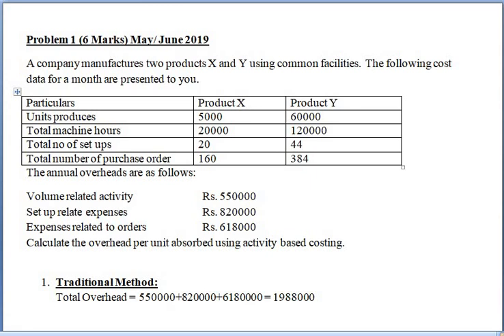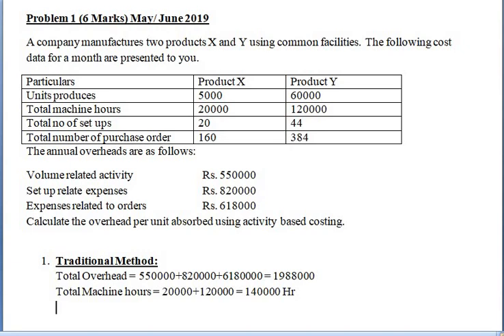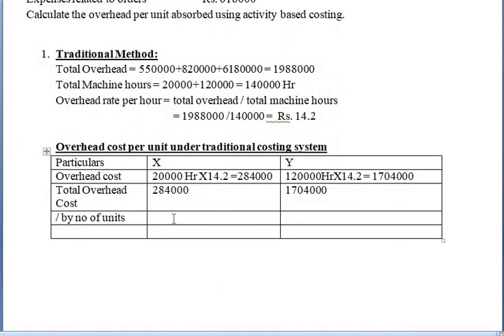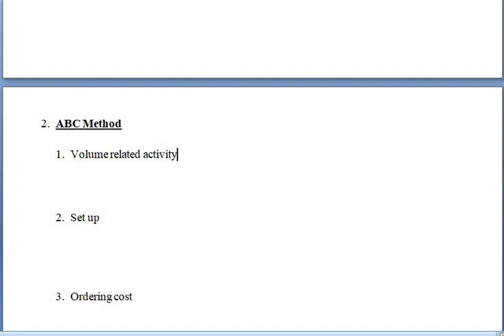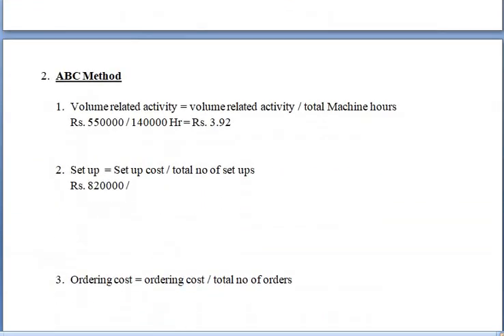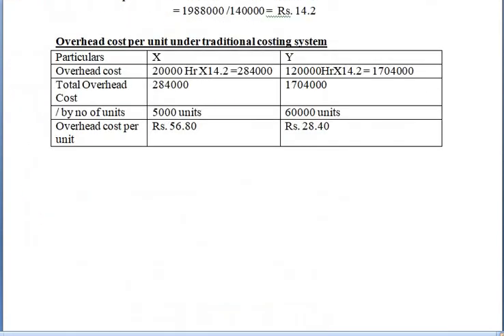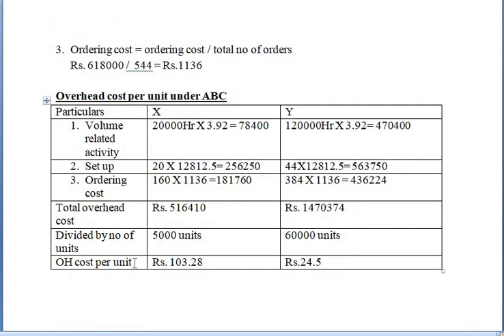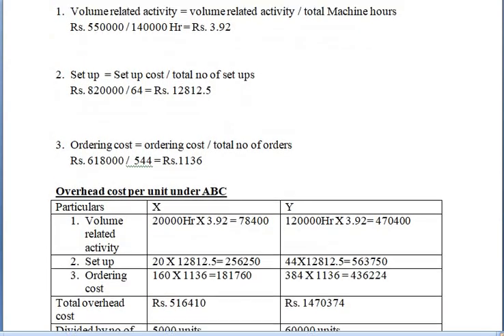ABC costing 2019 QP 6 marks